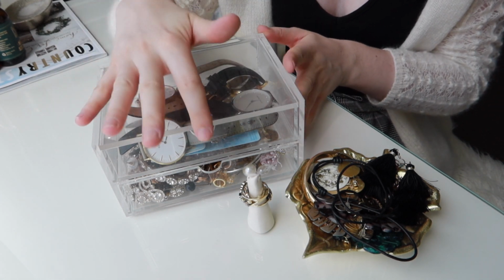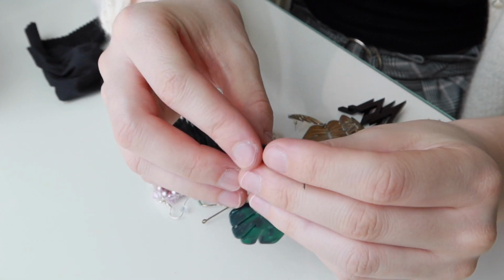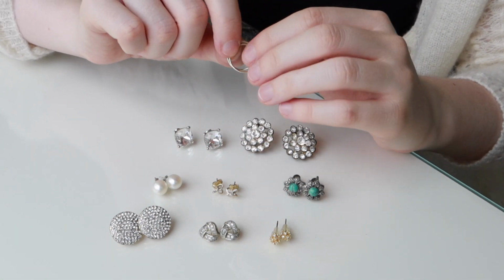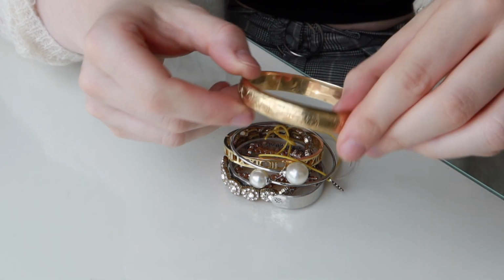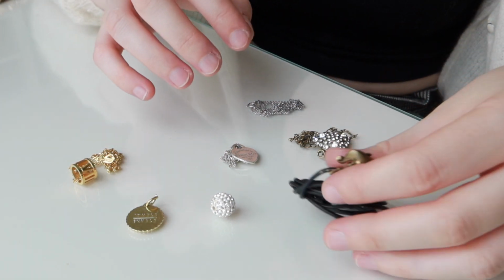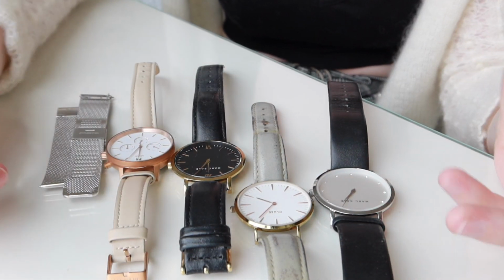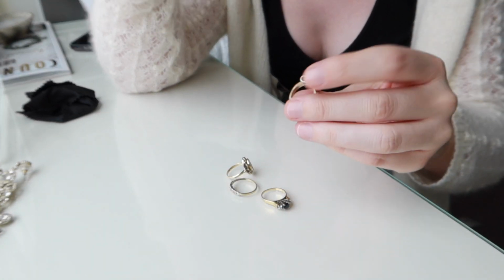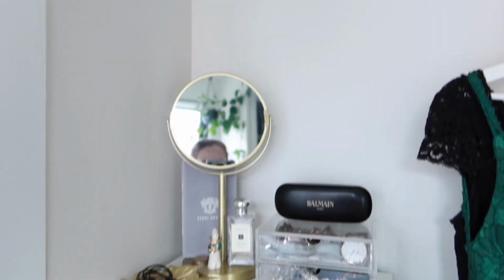Jewellery Collection & Declutter | Vintage & Modern Pieces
Hey Loves! Today, I'm bringing you another declutter, although this time it's not of some sort of beauty product! It's of my jewelry (or jewellery as we spell it down under) collection, and it's made up of some gorgeous vintage pieces as well as some modern, inexpensive pieces too. Hope you enjoy xx

M I S C E L L A N E O U S
Camera: Canon G7x Mark iii
Mic: Saramonic sr-xm1